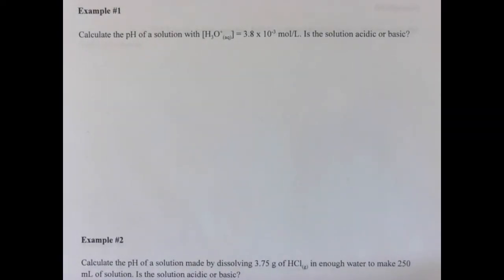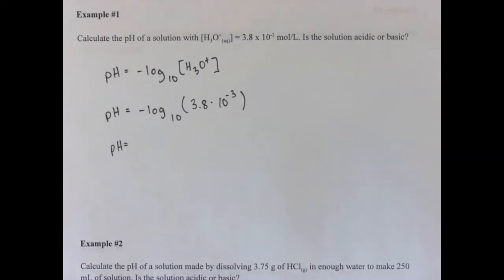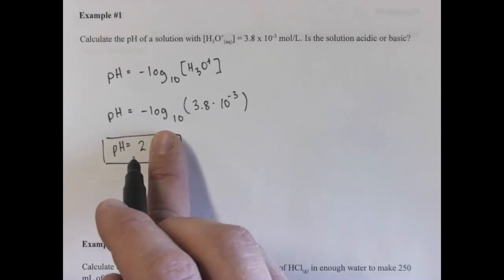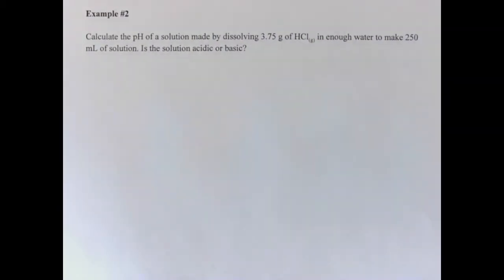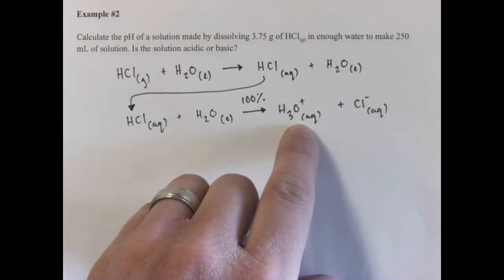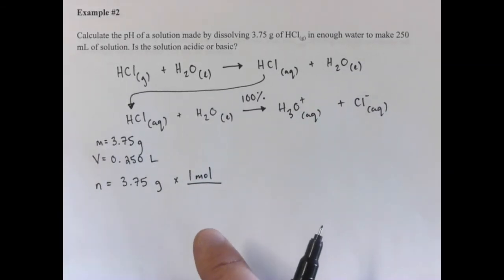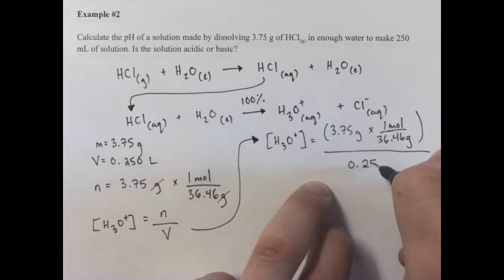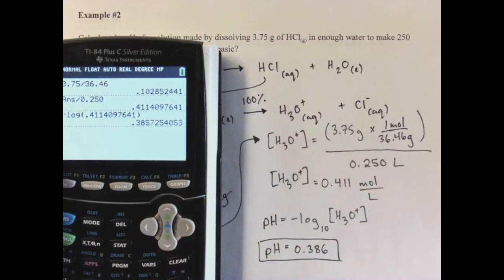pH Worked Examples Part I